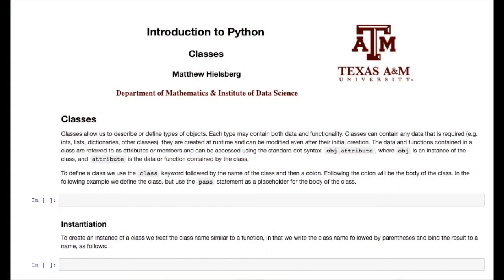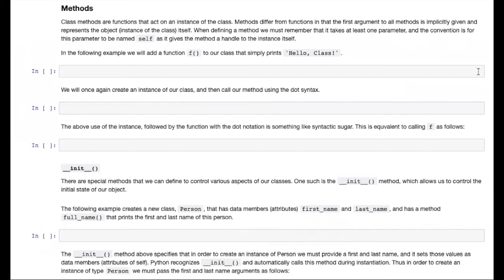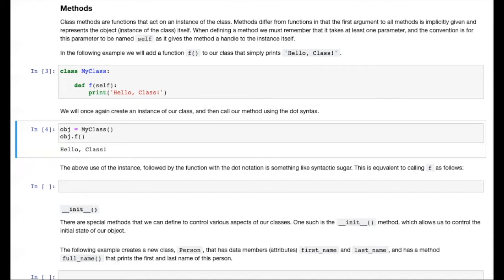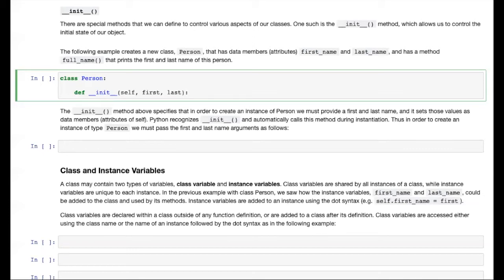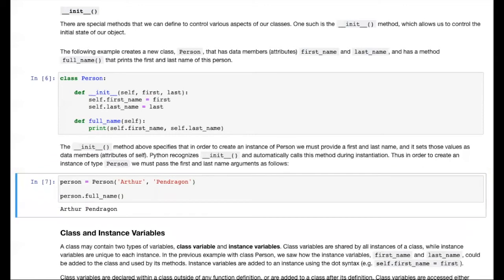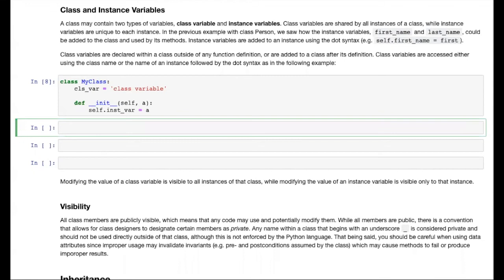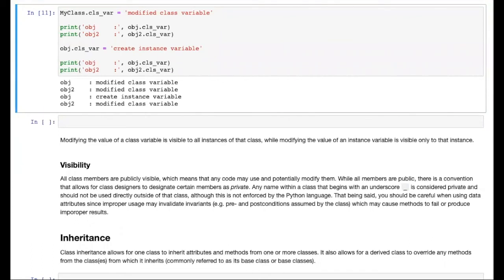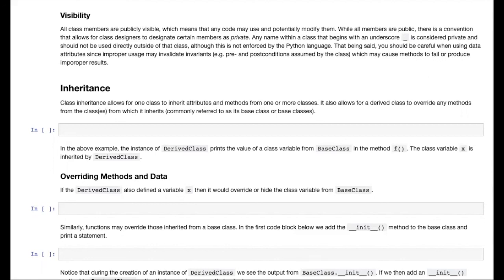08 01 01 classes